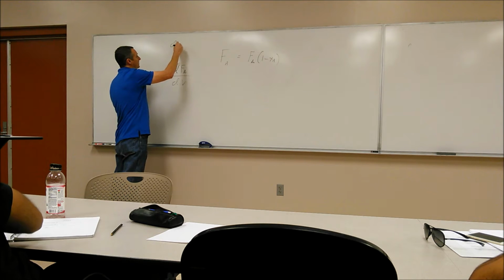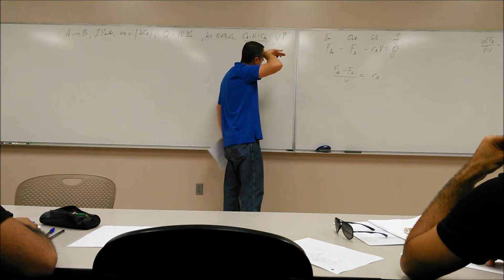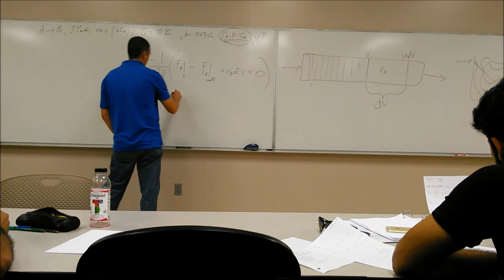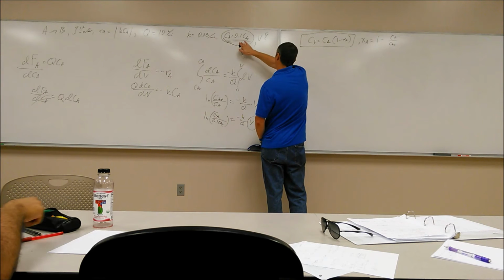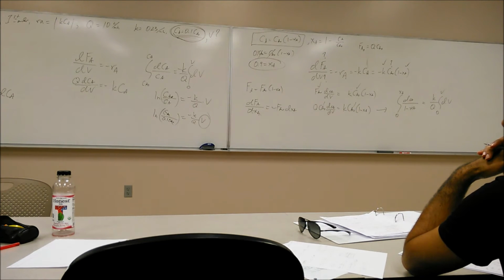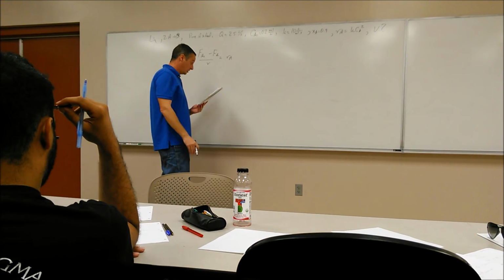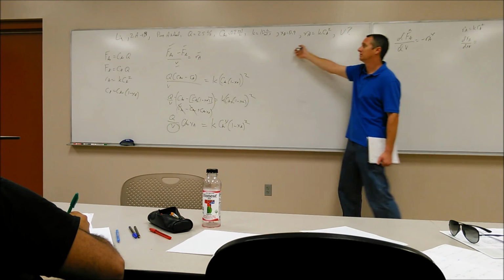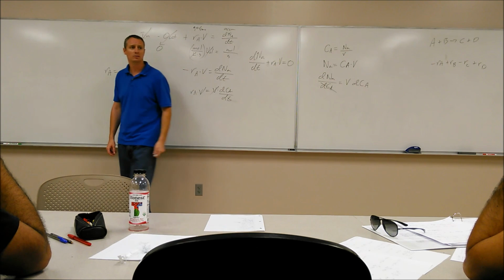Reactor Design Help Session 2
After class reactor design review session given by awesome GSA. He covers: change of variable, mixed-flow reactors, plug flow reactors, and some batch reactor equations.